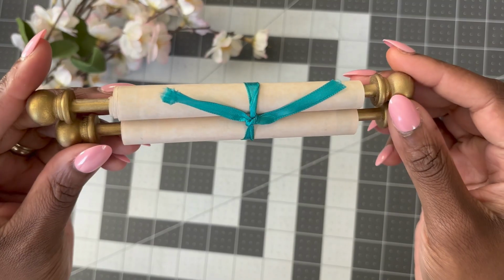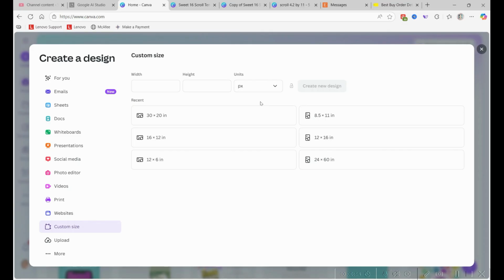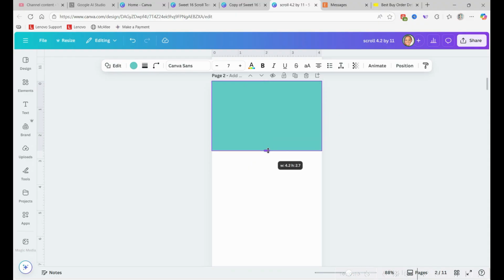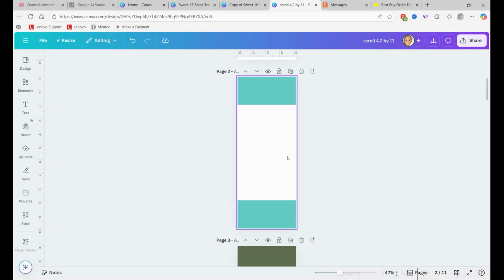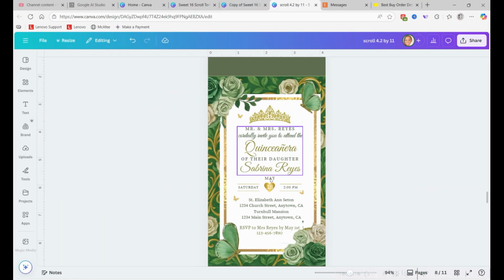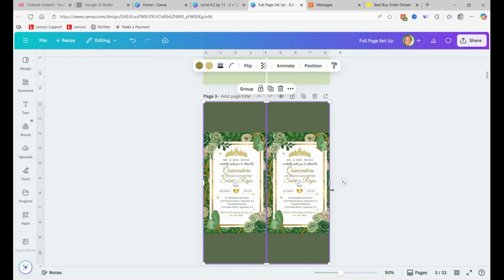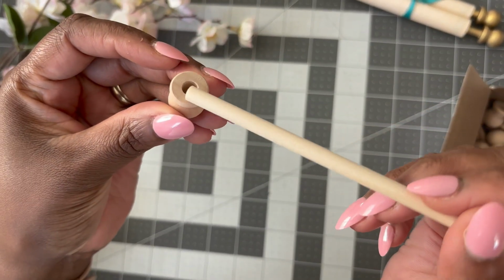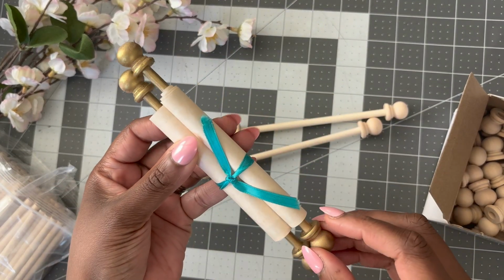Make Fancy Scroll Invitations for Your Party!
In this video, we will show you a step by step guide on how to make fancy scroll invitations that will add a touch of sophistication to your party.

With a few simple materials and some creativity, you can create stunning invitations that your guests will cherish. Join us as we explore the world of paper crafting and take your party invitations to the next level with crafting with shaneda.

Whether you're planning a wedding, birthday, or any other special occasion, these fancy scroll invitations are sure to impress your guests and set the tone for a memorable celebration. So, let's get started and make some fancy scroll invitations for your next party!

Printer (Amazon)

143 Vinyl:
Creative Fabrica: Get access to over 6 million fonts and designs - commercial license included
Teckwrap Vinyl:
Amazon storefront

Credits:
Music: Free Music for Videos 👉 Music by Fine Sounds - Dreamscape Drip
Videography: Movavi
Design: Crafting with Shaneda